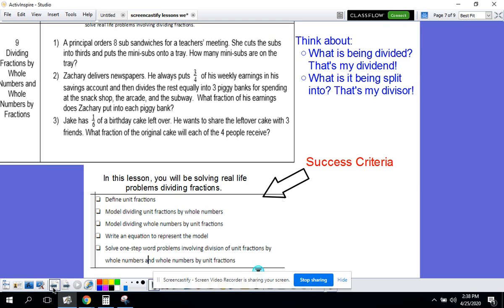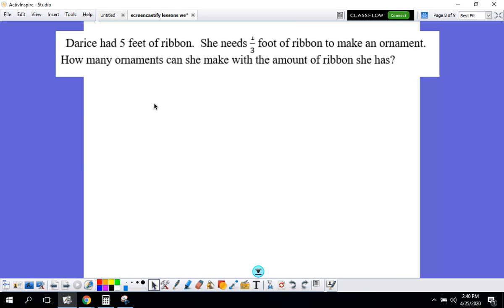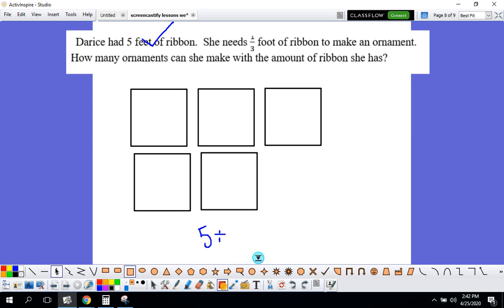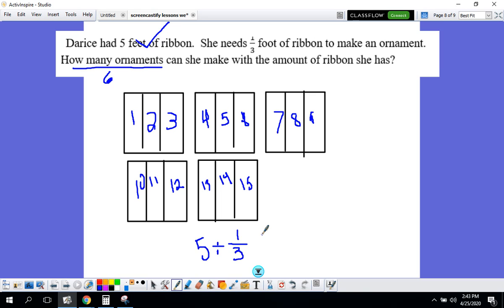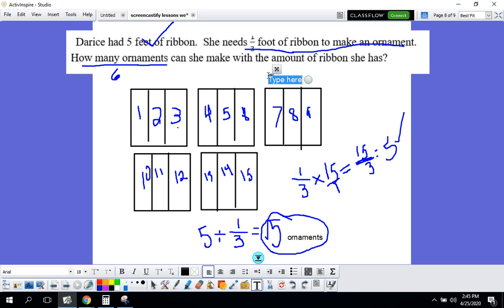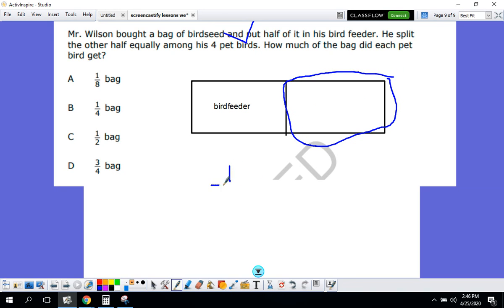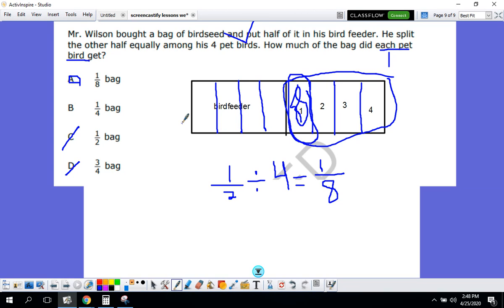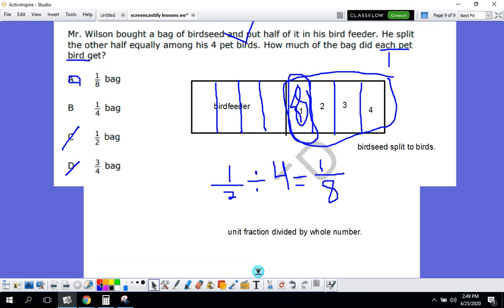Dividing Unit Fractions